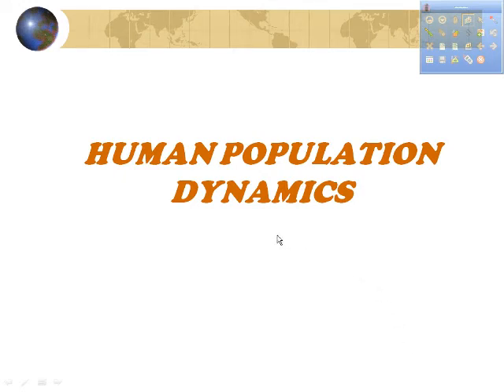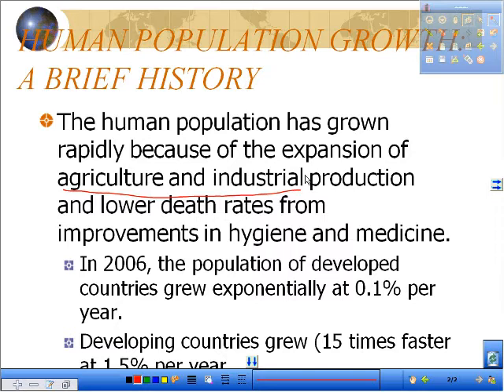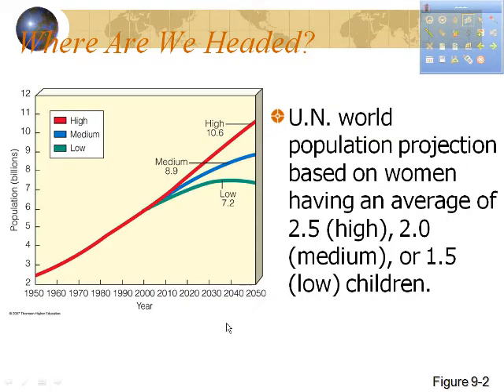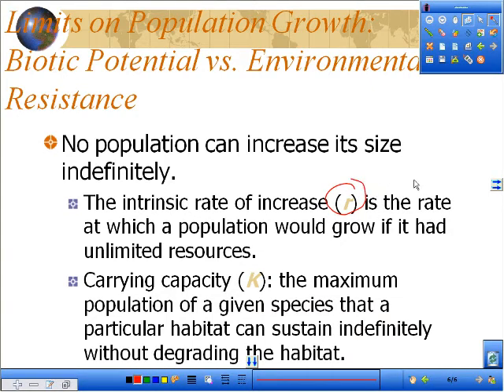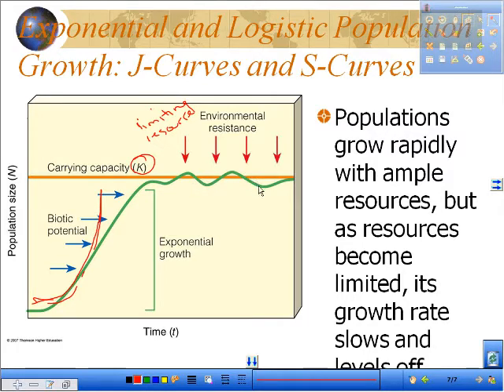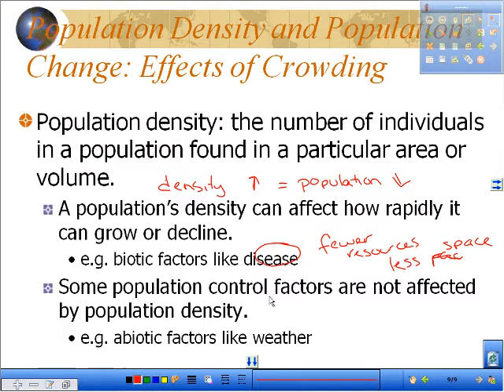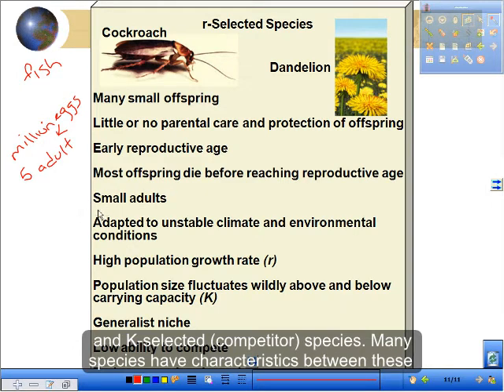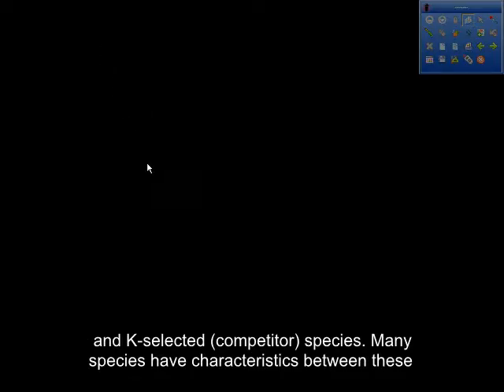Human Population 1 1 2